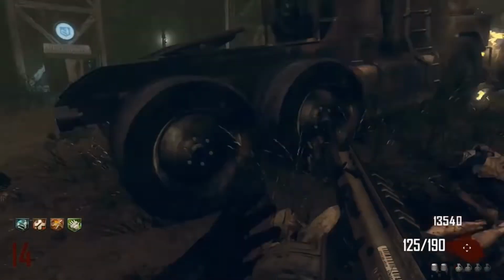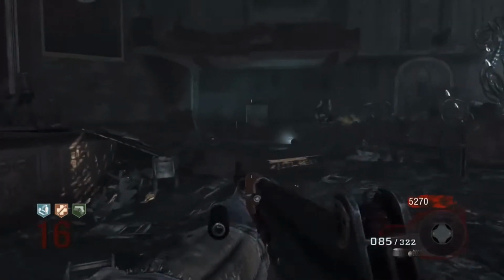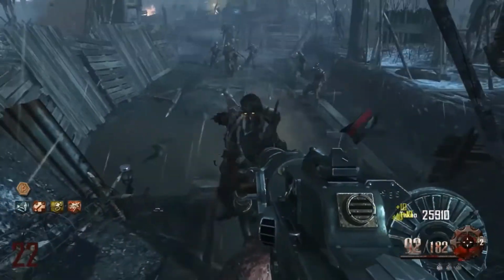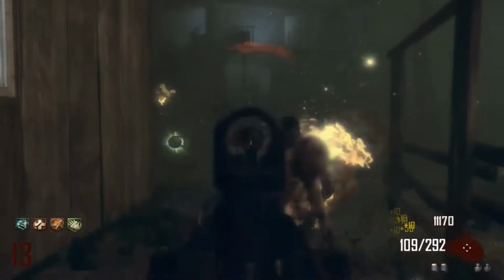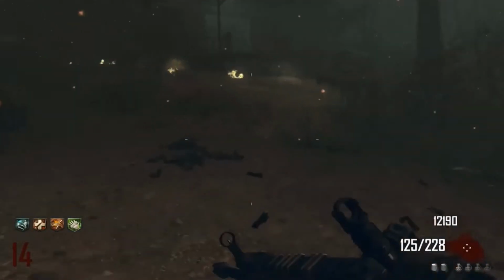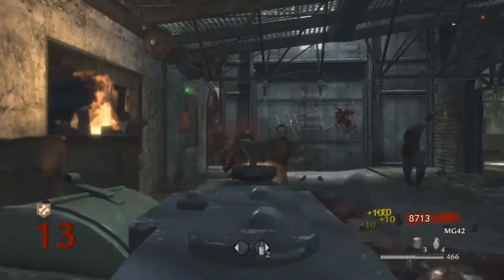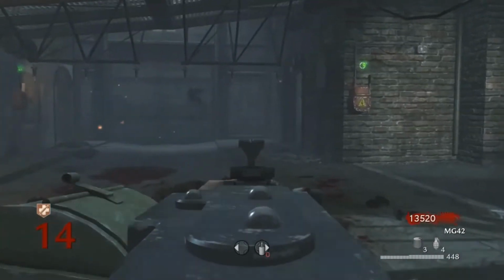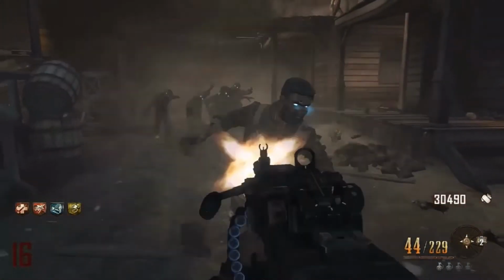The Top 5 BEST Treyarch Zombie LIGHT MACHINE GUNS!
This video shows you my list for the Top 5 best Light Machine Guns in WaW, BO1 and BO2 Zombies. Please enjoy!